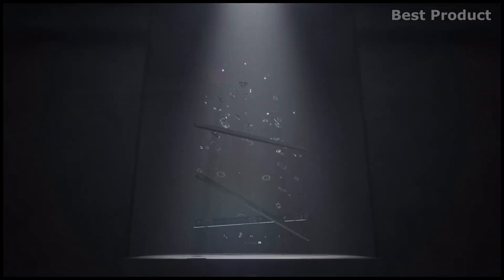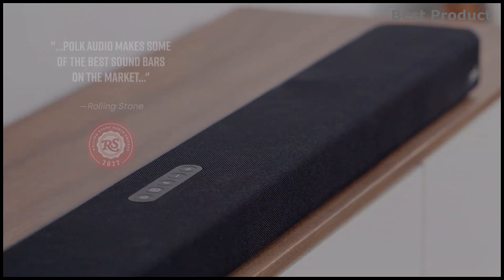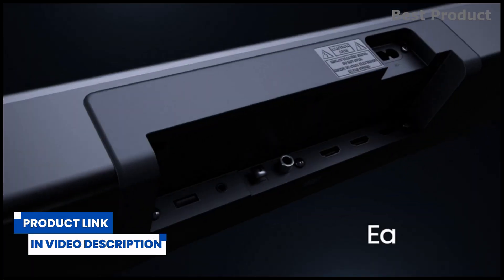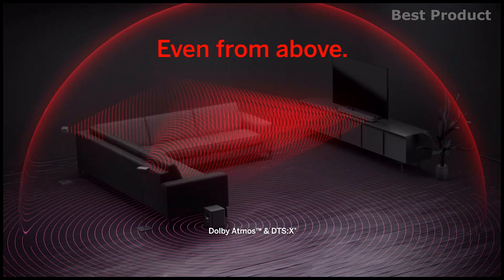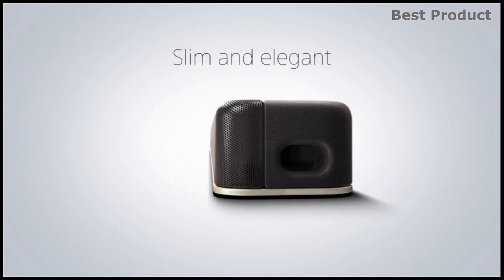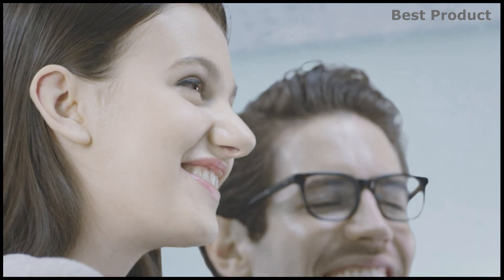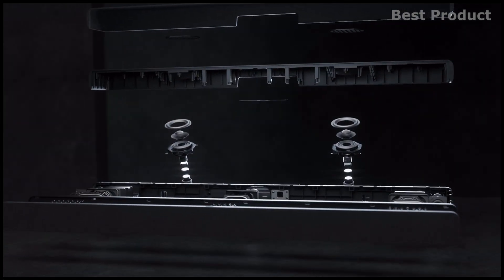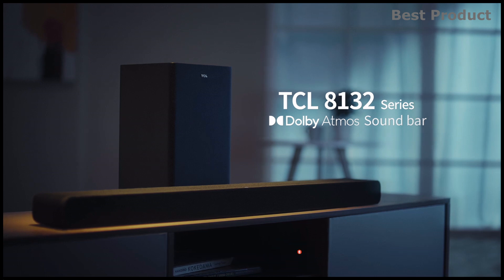5 Best Budget Dolby Atmos Soundbars to Consider in 2024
Dolby Atmos soundbars are a great way to experience immersive surround sound without the need for a full home theater setup. They can provide a more cinematic audio experience for your TV shows, movies, and music. When choosing a soundbar, it is important to consider your budget, needs, and preferences. Consider factors such as the size of your room, the type of content you watch most often, and the features that are important to you.

0:00 Intro
0:37 Polk Audio Signa S4
1:55 Hisense HS312
3:03 VIZIO M-Series 5.1
4:22 Sony HTX8500
6:24 TCL Alto 8 Plus